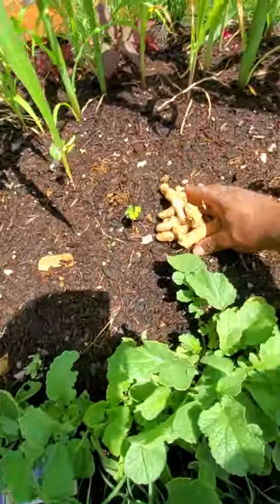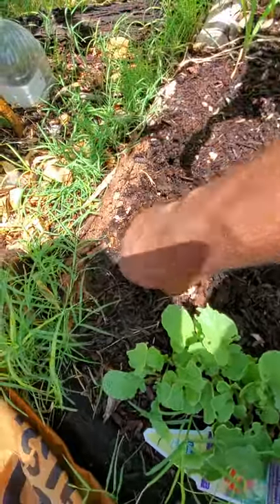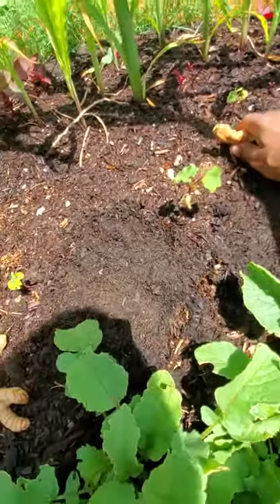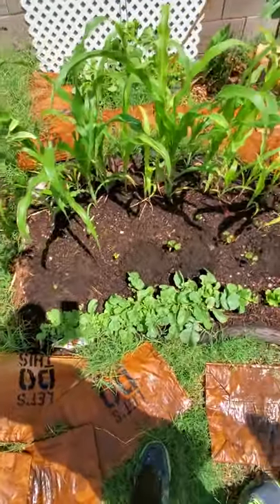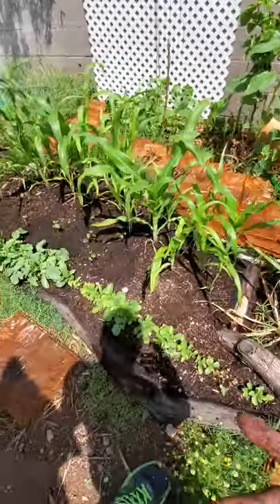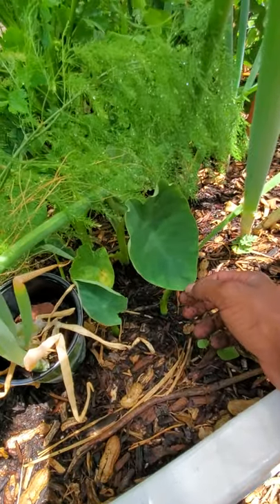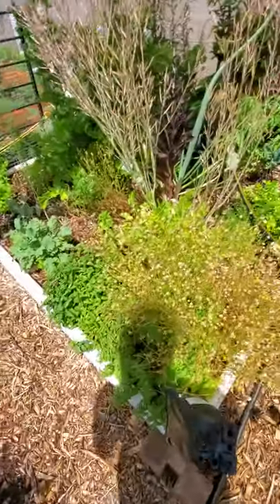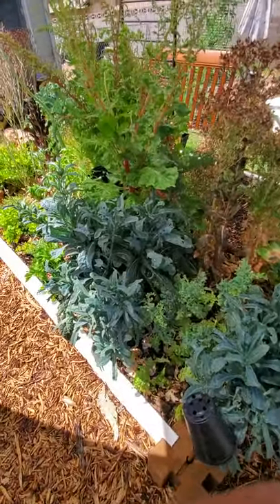INTERPLANTING TURMERIC WITH CORN AND OKRA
Turmeric is a flowering plant, Curcuma longa of the ginger family, Zingiberaceae, the roots of which are used in cooking. Turmeric and especially its most active compound curcumin have many scientifically-proven health benefits, such as the potential to prevent heart disease, Alzheimer's and cancer. It's a potent anti-inflammatory and antioxidant and may also help improve symptoms of depression and arthritis.